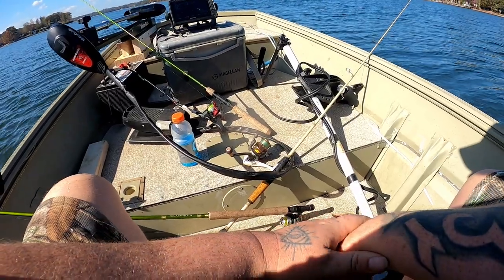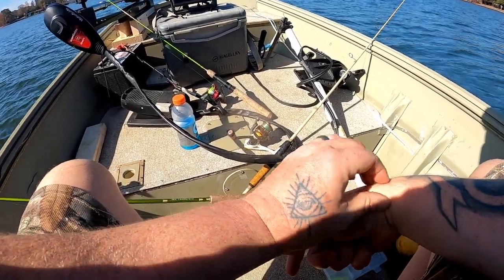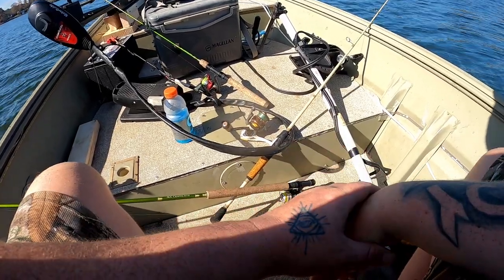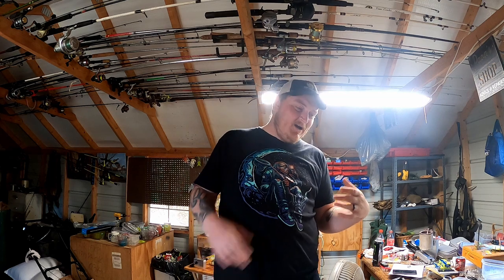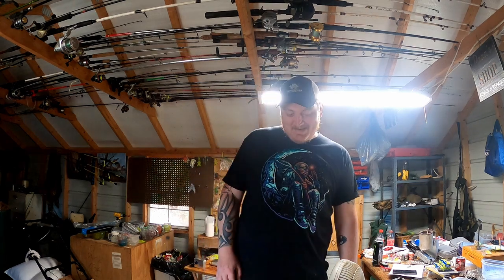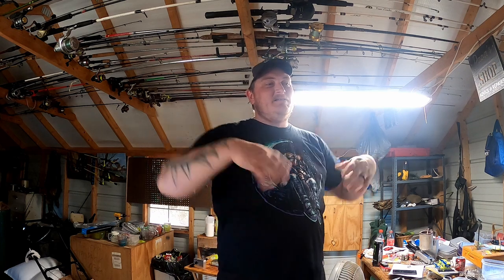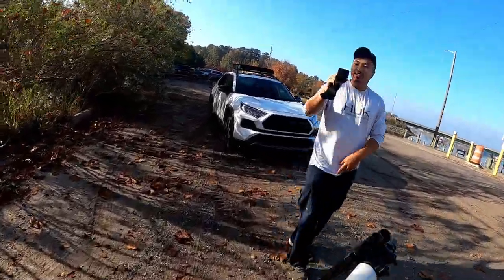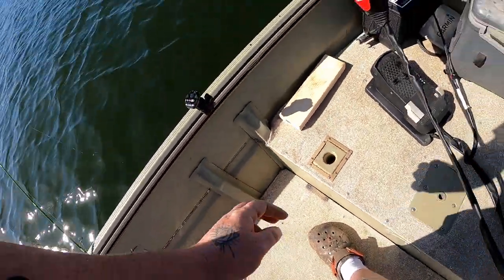Catch 100's Of These Fish EASY!!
Catching these fish is the eastiest thing in the world just check the video out!